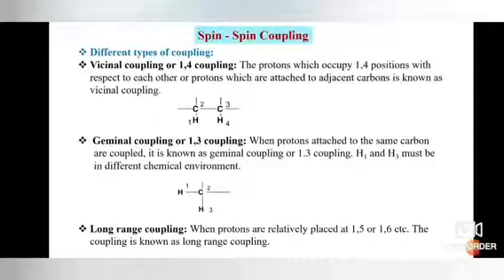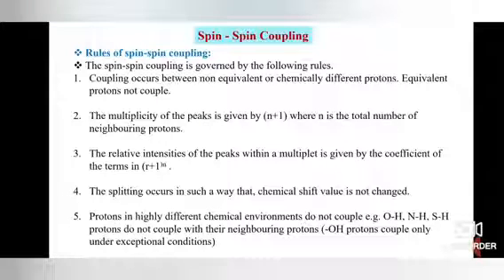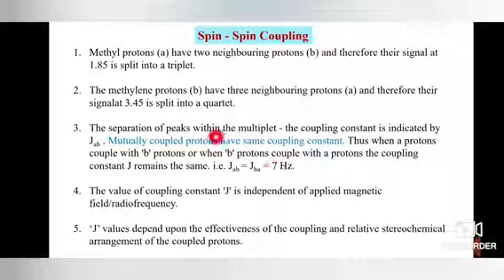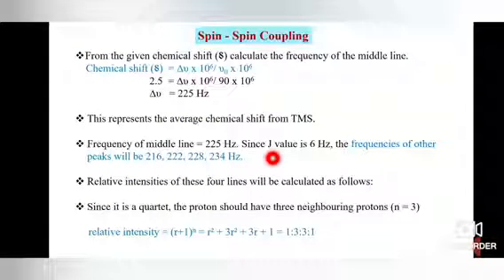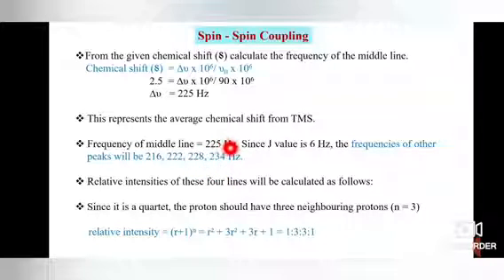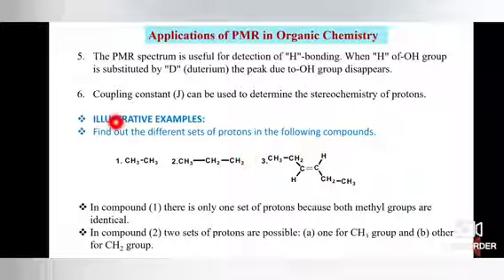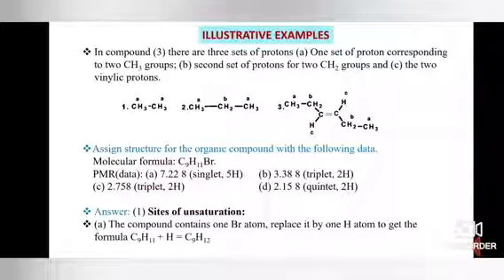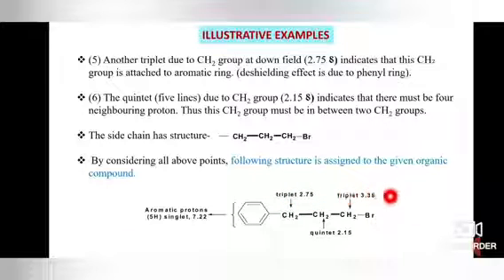PMR 3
TYBSc, Sem II